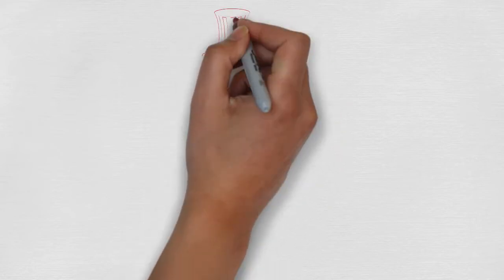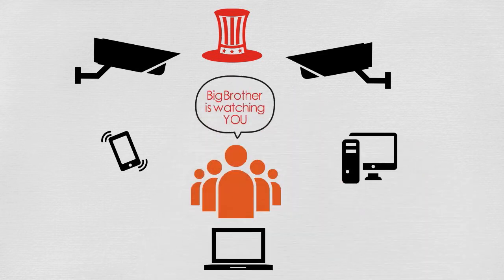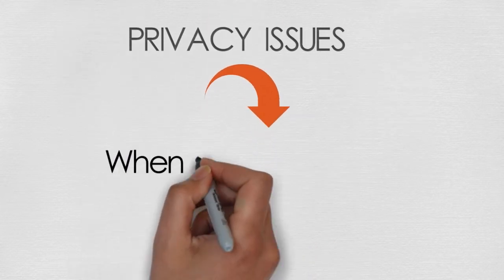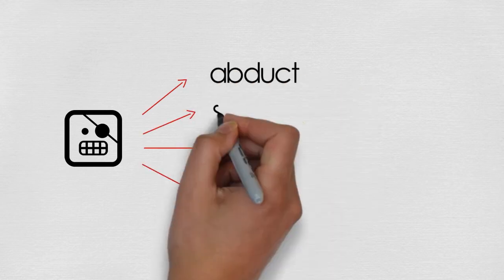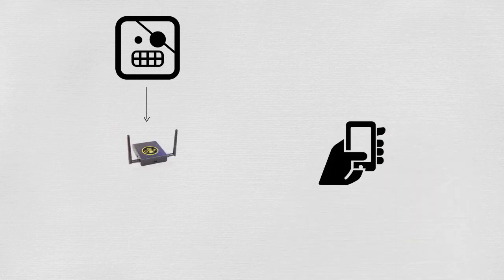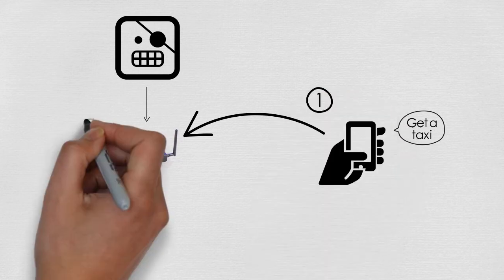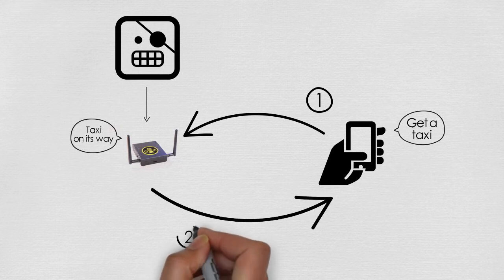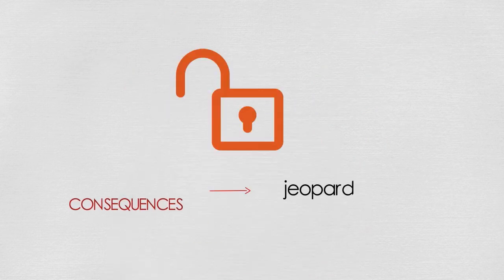DEFCON22 Preview: Pineapple Abduction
Sound, effective data encryption is one of the best solutions to the growing number of privacy and surveillance concerns. However, poorly implemented cryptography can have serious real-world consequences. In this video, we show how a simple Pineapple WiFi hack can be used to abduct, stalk, spy on, or even physically harm unsuspecting victims.